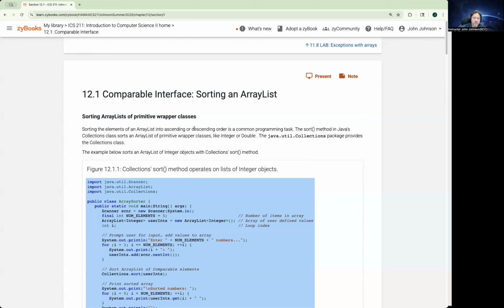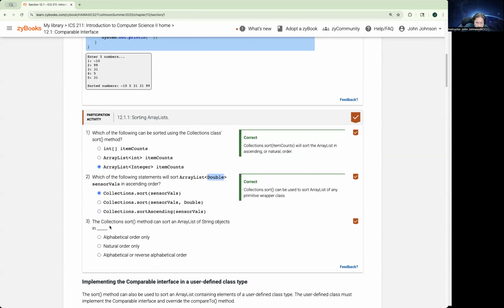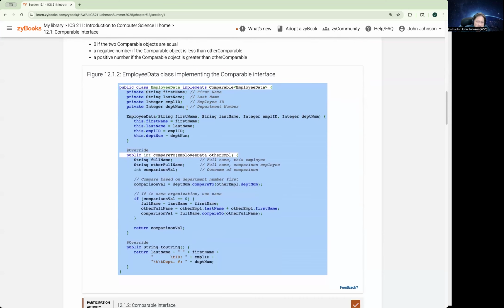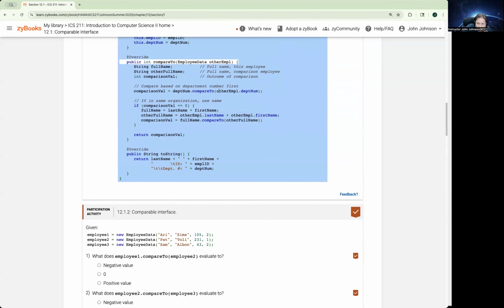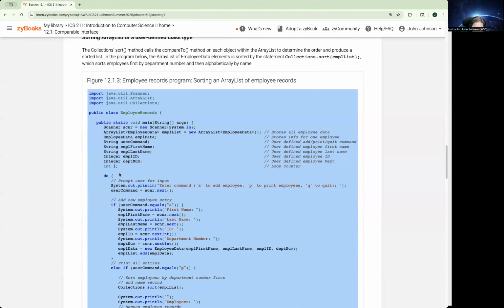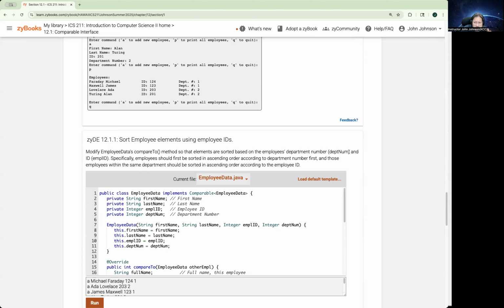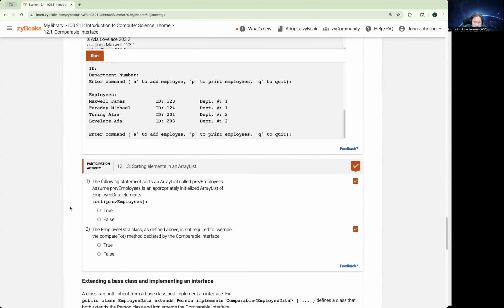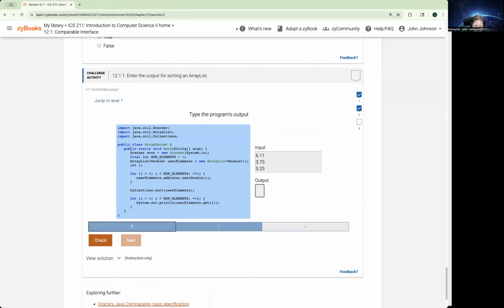Generics Part 1 - Comparable Interface: Sorting an ArrayList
In this lesson we talk about the Collections class and how it is able to sort different types of ArrayLists of primitive wrapper classes. We discuss how we can create our own user-defined class types that implement the Comparable interface and overriding the CompareTo() method. We discuss then using the Collections class sort method to sort our newly defined class. We further extend our user type's CompareTo() method to change the comparison criteria and look at extending a base class AND implementing an interface.